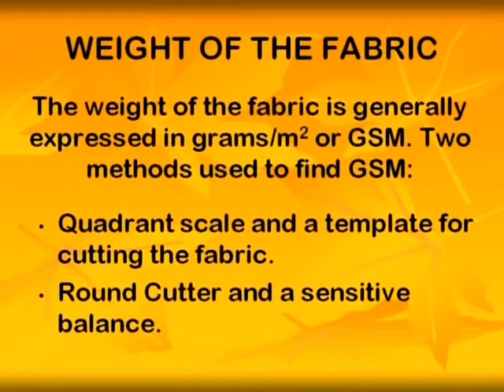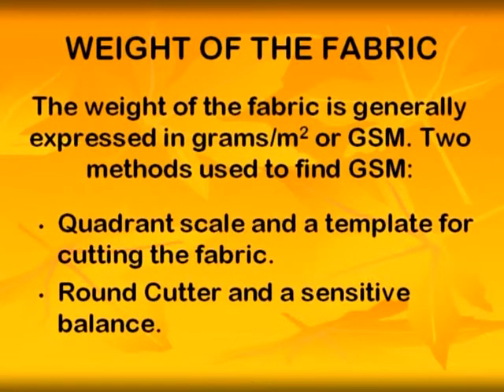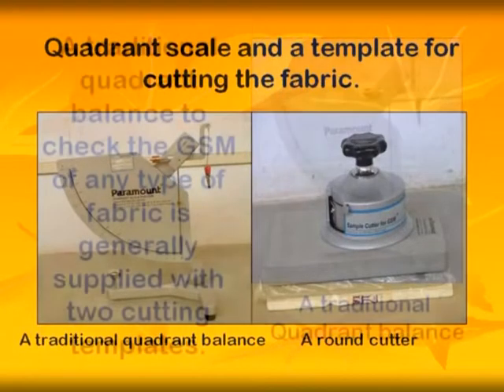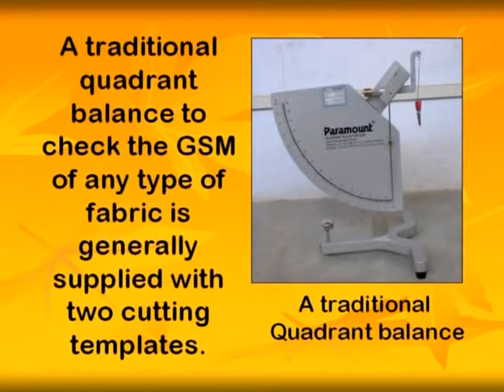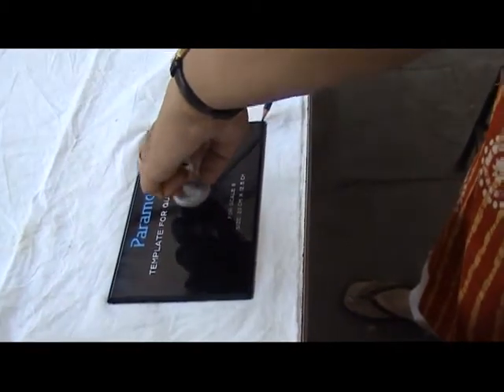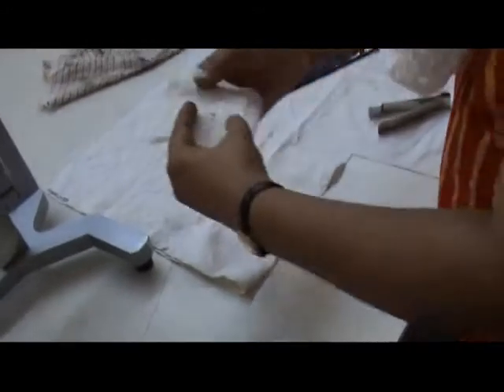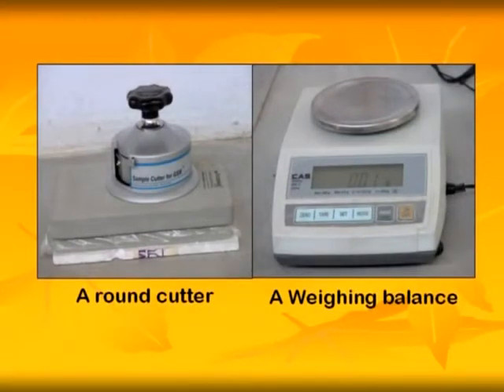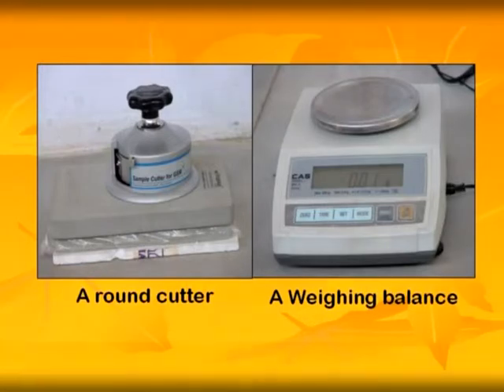Testing of textile fabrics: weight of the fabric eng